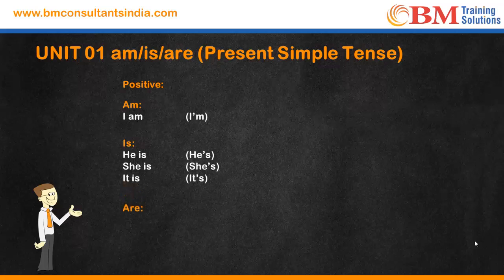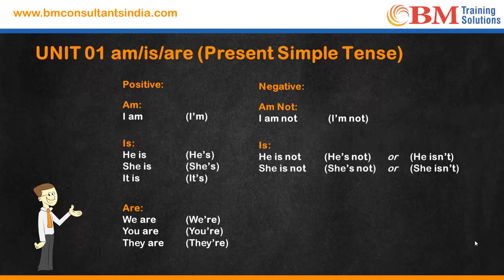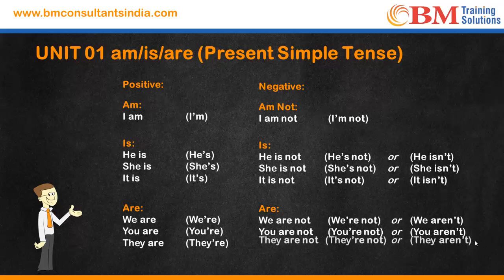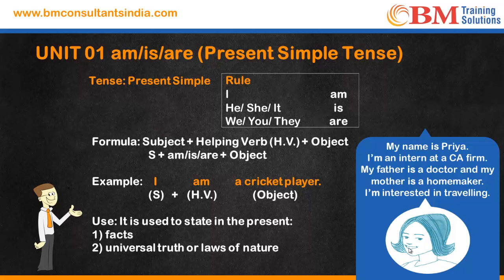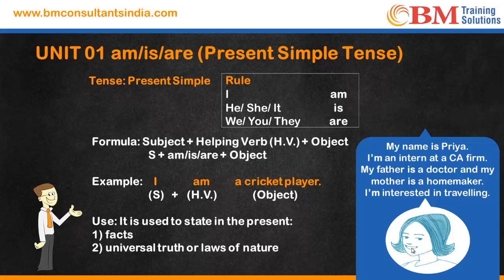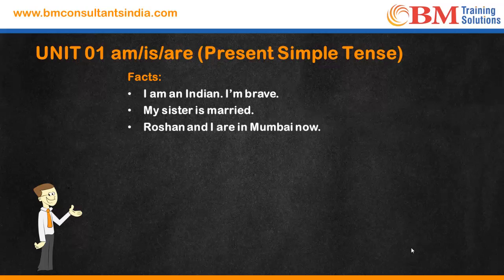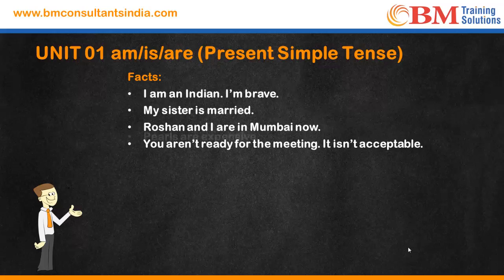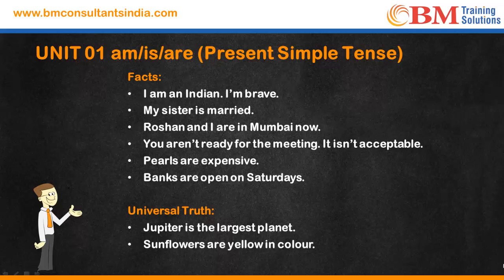How to Use (Am /Is /Are) In Present Simple Tense | English Grammar Lessons | 2019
Learn to Speak English Fluently with Our App.

For all those who want to improve their grammar skills, do check out the

A Step by Step Guide To Clear Any Interview With Confidence,

"Six Most Common behavioural questions that you absolutely have to prepare" and
"How to Answer Tricky Questions in an Interview" -

Present Simple Tense |How to Use "Am /Is /Are" in Present Simple Tense In |How to use "Am /Is /Are" Unit 1.

This lesson explains how to Use "Present Simple "Am /Is /Are".

BM English Speaking introduces Free Online Basic English Grammar Lessons that you can learn in Present Simple "Am /Is /Are" By the end of this chapter you will have known that How to use Present Simple "Am /Is /Are" & How To Structure Sentence in Present Simple "Am /Is /Are".

Positive Sentence : Present Simple (Am /Is /Are)
Example :
Positive Questions:
Am
1. I am -- I'm
Is
2. He is -- He's
3. She is --She's
4. It is Is --It's
Are
5. We are --We're
6.You are-- You're
7. They are --They're.

Negative Sentence : Present Simple (Am /Is /Are)
Example :
Positive Questions:
Am
1. I am not -- I'm not
Is
2. He is not -- He's not
3. She is not --She's not
4. It is Is not--It's not
Are
5. We are not--We're not
6.You are not -- You're not
7. They are not--They're. not

A) Formula : Subject +Helping Verb (HV) +Object
Example : (S) +(HV) +(Object )
1.                  i      am  A Cricket player.

Use: It is used to state in the present :
Example:
1) Facts
2) Universal Truth or Laws on nature.

Facts: Present Simple Tense
Example :
1. I am an Indian. I'm bravo.
2. My sister Is married.
3.  Roshan and I are in Mumbai now.
4. You aren't ready for the meeting.It isn't acceptable.
5.  Pearls are expensive.
6. Banks are open on Saturdays.

Universal Truth: Present Simple Tense
Example :
1. Jupiter is the largest planet.
2. Sunflowers are yellow in colour
3. Our body is 90% water.